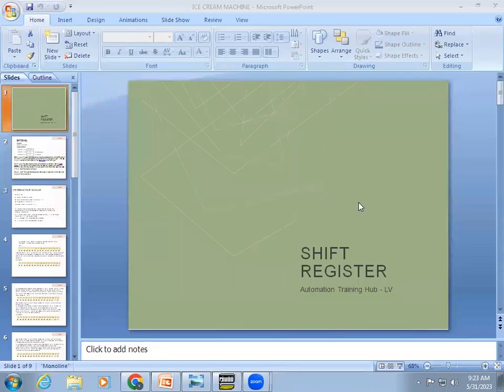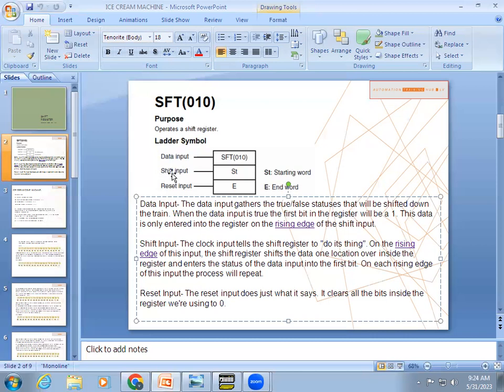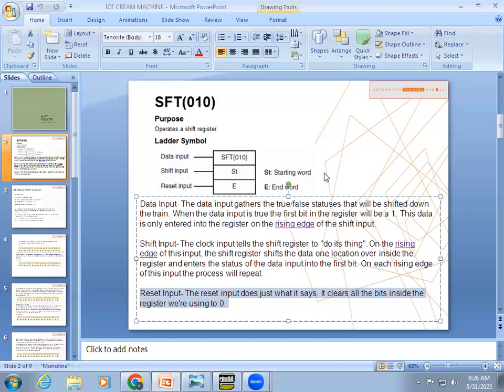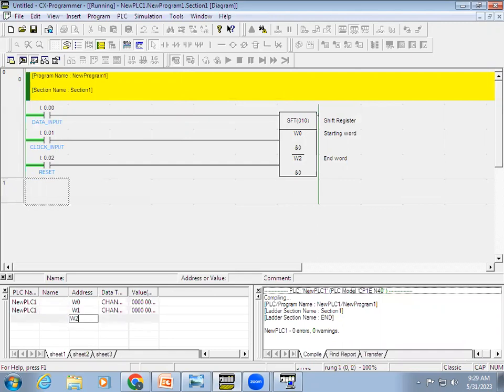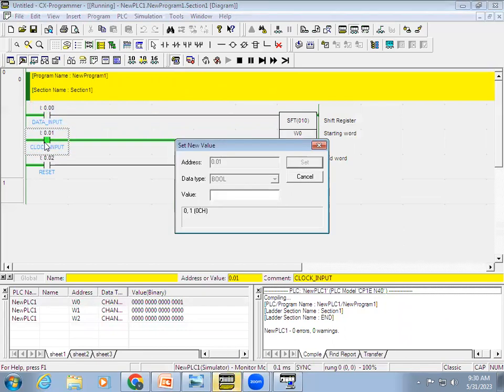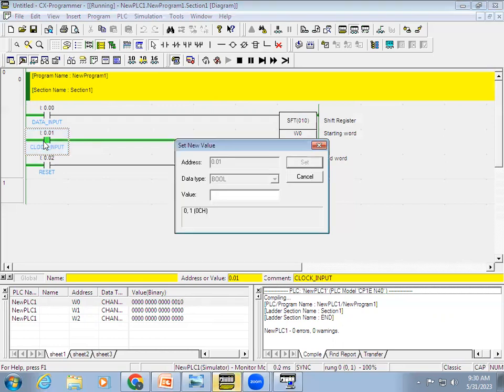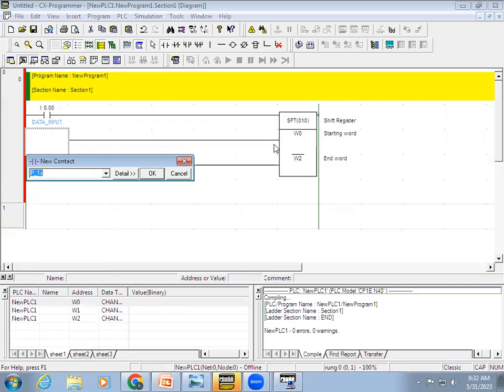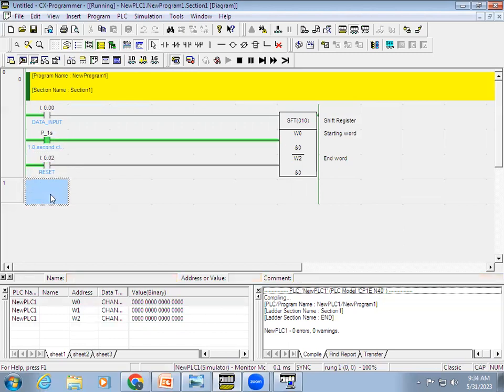Omron PLC : Working of Shift Register